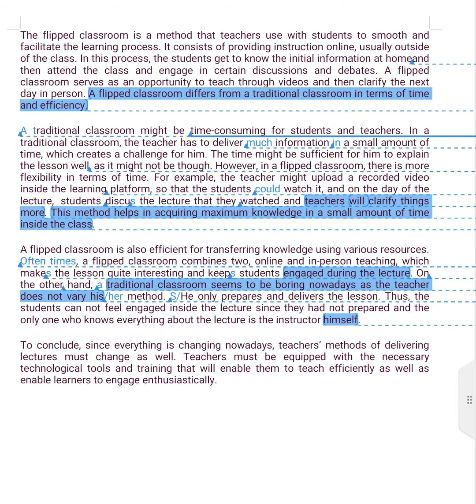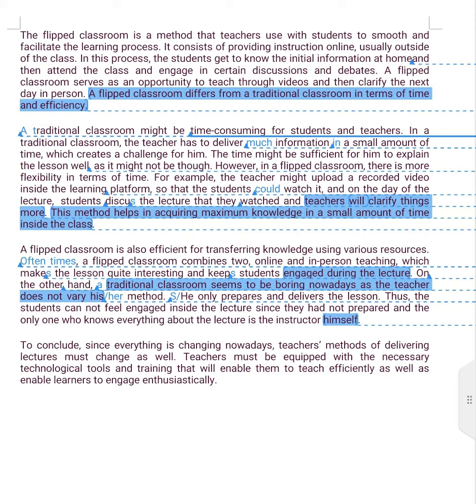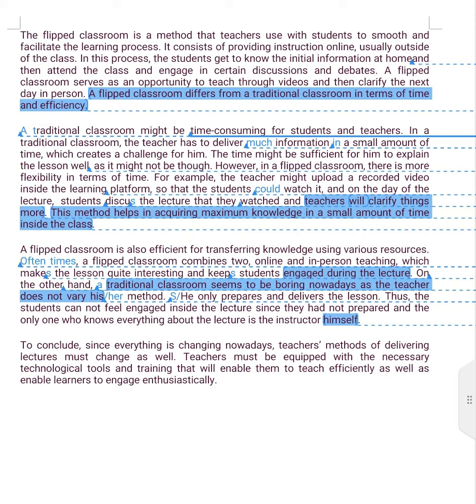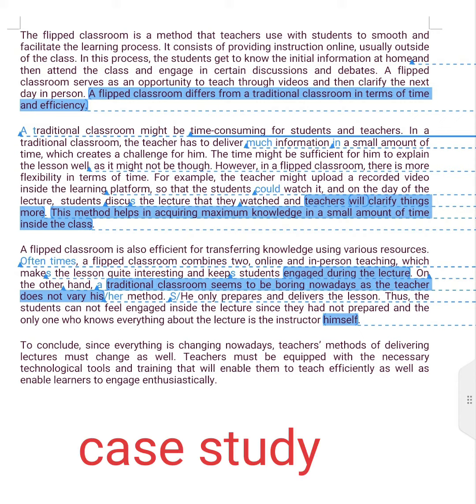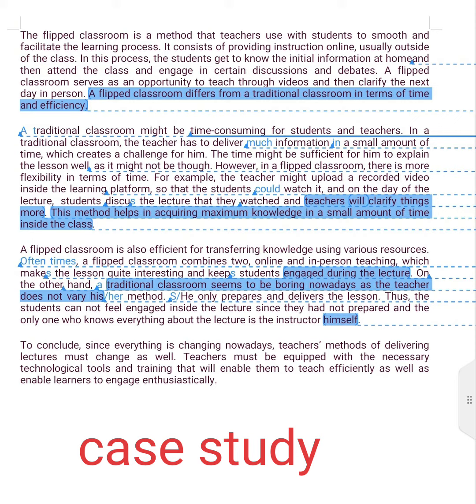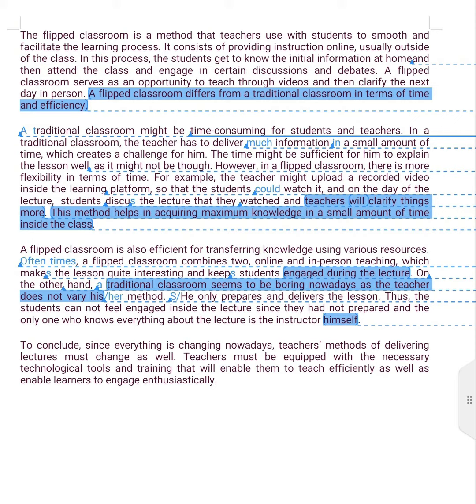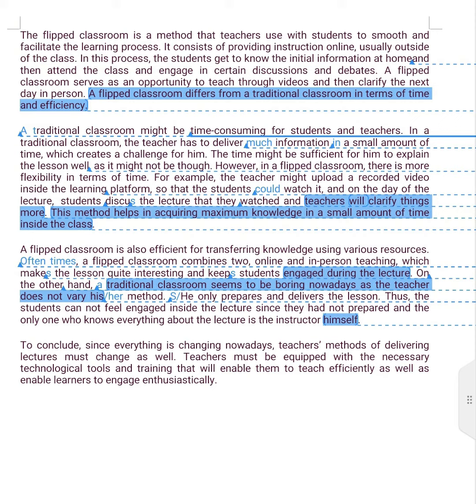Example of an exploratory essay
While writing:

Use present tense
Avoid Sexiste language
Use study cases